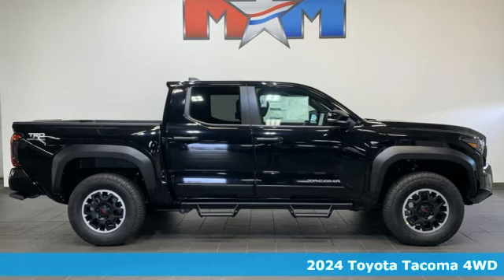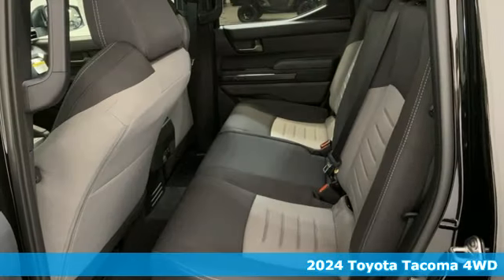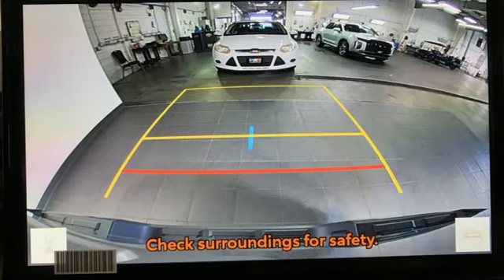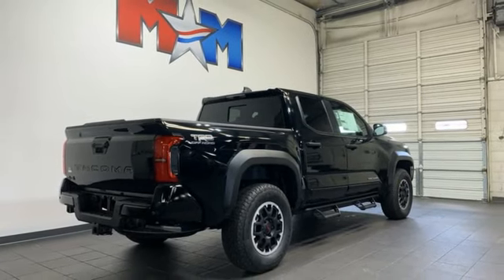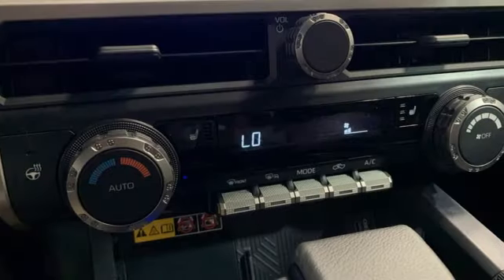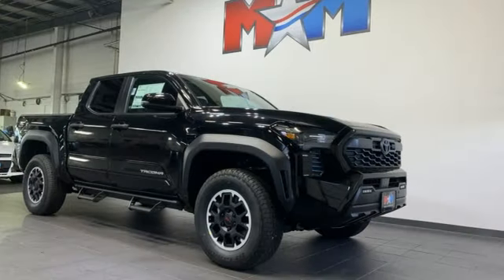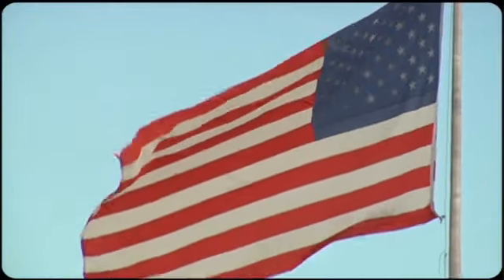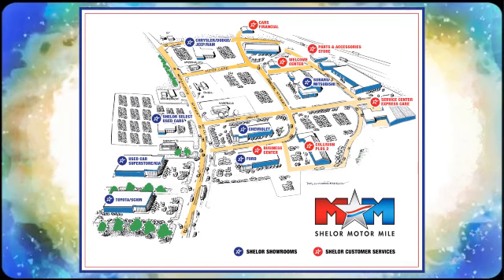New 2024 Toyota Tacoma Christiansburg VA Blacksburg, VA TY241170 - SOLD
Year: 2024
Make: Toyota
Model: Tacoma
Trim: Crew Cab Pickup
Engine: 2.4L 4 Cylinder Engine
Transmission: 8-Speed A/T
Color: Black
Interior: Boulder/Black
Stock #: TY241170
VIN: 3TMLB5JN6RM031455
Heated Seats, Cross-Traffic Alert, Brake Actuated Limited Slip Differential, Keyless Start, Onboard Communications System, iPod/MP3 Input, 4WD, Aluminum Wheels. TRD Off Road trim, Black exterior and Boulder/Black interior CLICK ME!br /br /KEY FEATURES INCLUDEbr /Back-Up Camera, iPod/MP3 Input, Onboard Communications System, Trailer Hitch, Aluminum Wheels, Keyless Start, Brake Actuated Limited Slip Differential, Cross-Traffic Alert, Lane Keeping Assist, Blind Spot Monitor. MP3 Player, Privacy Glass, Child Safety Locks, Steering Wheel Controls, Electronic Stability Control. br /br /OPTION PACKAGESbr /Integrated Trailer Brake Controller, multi-information display (MID) screen and trailer brake type, gain and manual trailer brake output controls, Deck Storage Box, Heated Leather-Trimmed Steering Wheel, Qi-Compatible Wireless Charging, Power Horizontal Rear Window, 120V/400W AC Power Inverter, Heated Front Seats, Front & Rear Parking Assist w/Automatic Braking, Digital Key Capability, Digital key enables smartphone to be used instead of a physical key (Remote Connect subscription required), JBL Premium Audio, 10 speakers w/JBL FLEX portable BluetoothA® speaker, subwoofer and amplifier, Pre-Wired Auxiliary Switches, 8-Way Power Driver & Passenger Seat Adjusters, Deck DC Power Pre-wire, touchscreen, wireless Apple CarPlayA® and Android AutoA® compatibility and SiriusXM w/3-month Platinum Plan trial subscription, for details, PREDATOR STEP (TMS), WHITE RIGID FOG LIGHTS (TMS), SPRAY-ON BED LINER (TMS). Toyota TRD Off Road with Black exterior and Boulder/Black interior features a 4 Cylinder Engine with 278 HP at 6000 RPM*. br /br /OUR OFFERINGSbr /At Shelor Motor Mile we have a price and payment to fit any budget. Our big selection means even bigger savings! Need extra spending money? Shelor wants your vehicle, and were paying top dollar! br /br /Tax DMV Fees & $597 processing fee are not included in vehicle prices shown and must be paid by the purchaser. Vehicle information and equipment is based off standard equipment as decoded from VIN and may vary from vehicle to vehicle.br /